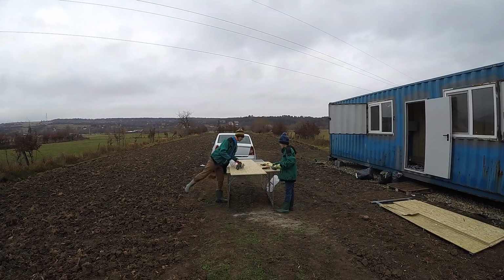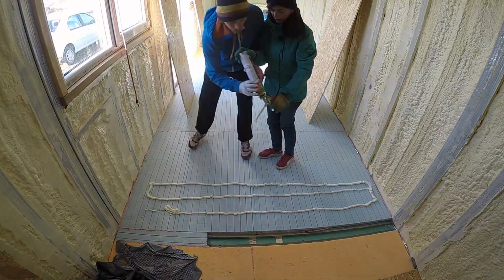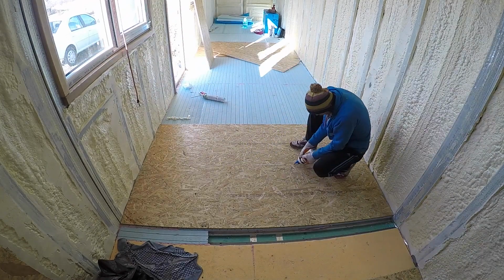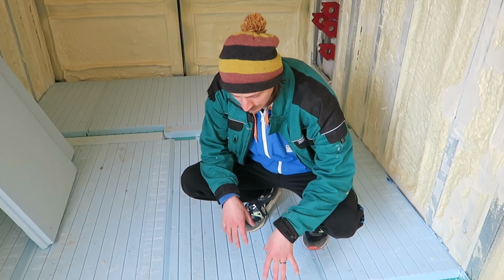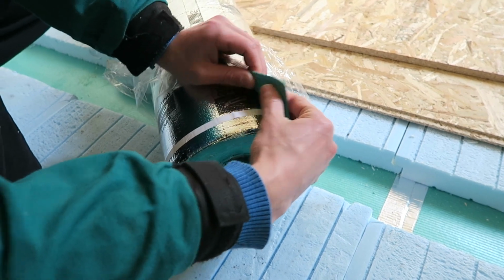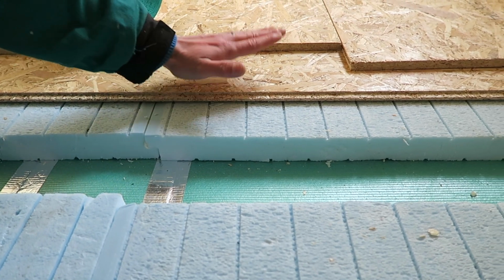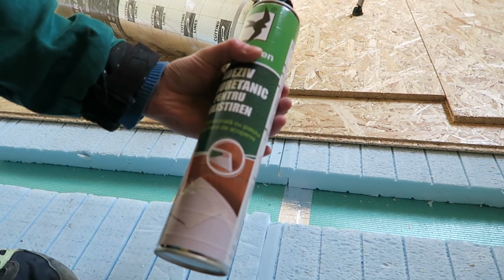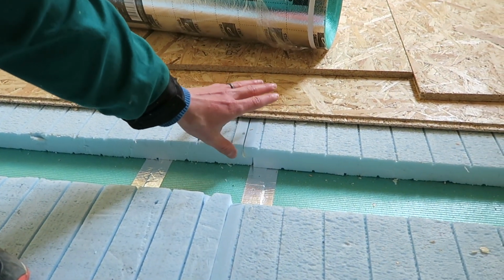Container house - Episode 9 floor insulation part II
In this episode we continue to work on the floor insulation of our container. We added a layer of OSB wood panel and in the future we will also have a wooden oak floor.